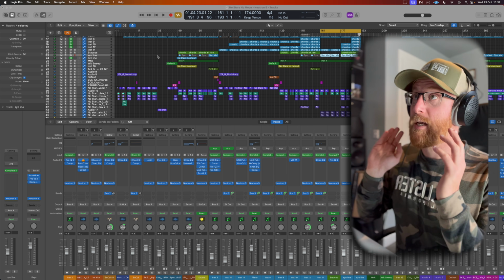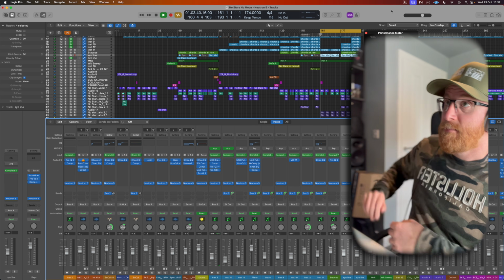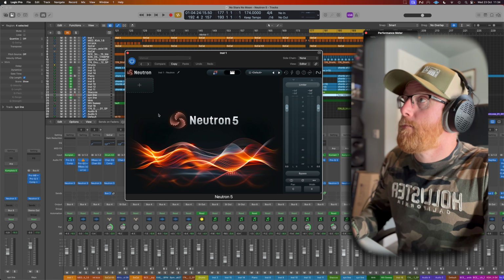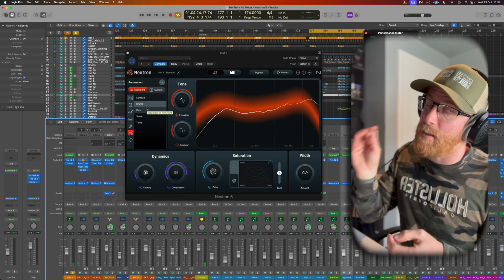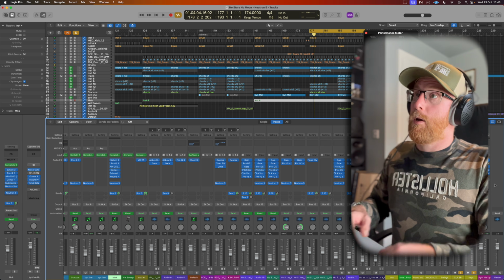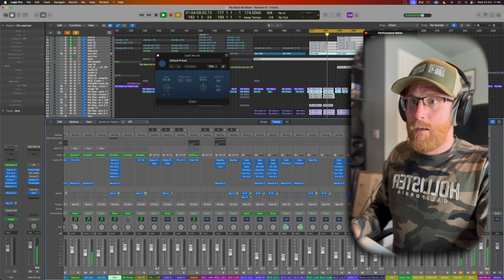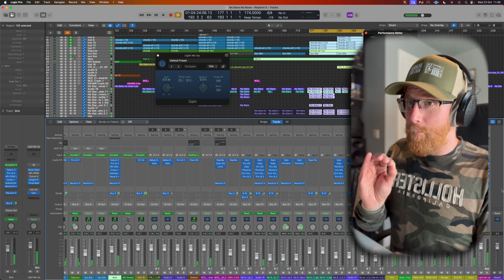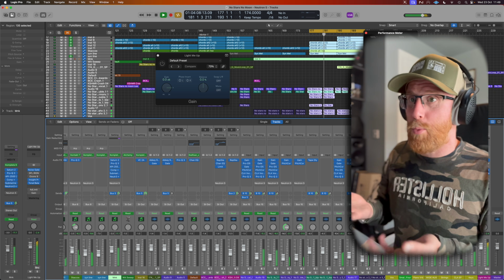Will Neutron 5 Automatically Fix My Mix?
FREE STUFF